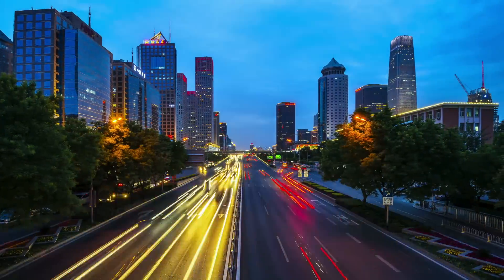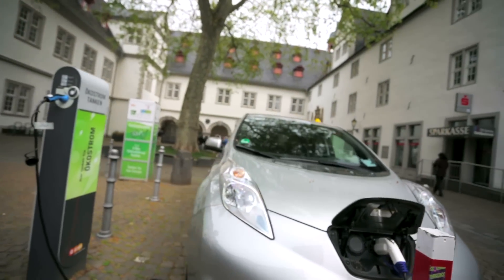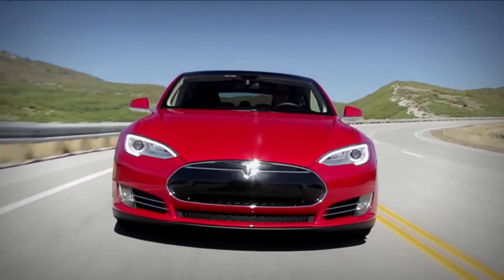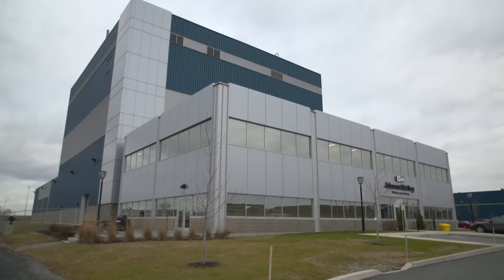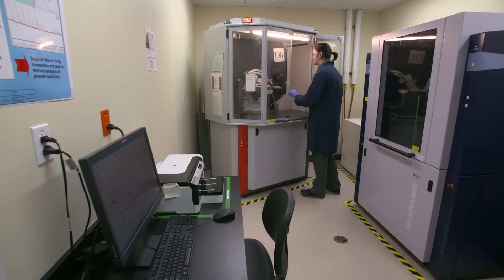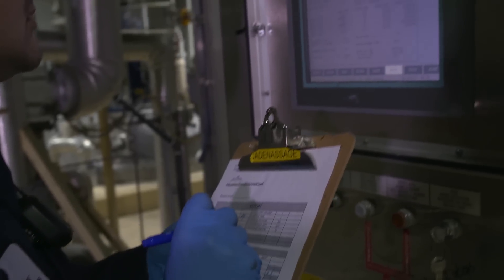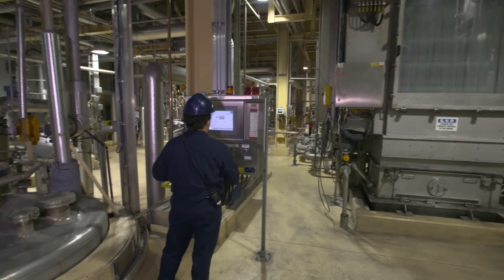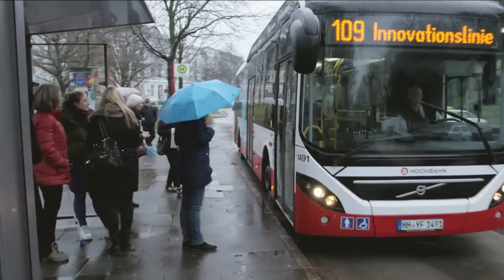Battery Materials for the Evolving Automotive Powertrain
Johnson Matthey has long been a leader in tackling emissions from traditional vehicles powered by the internal combustion engine. Now we are applying our chemistry and applications expertise to create the advanced battery technologies required for the next generations of the automotive powertrain.